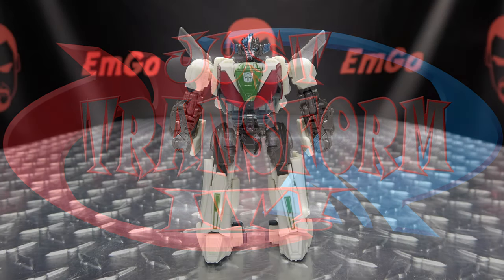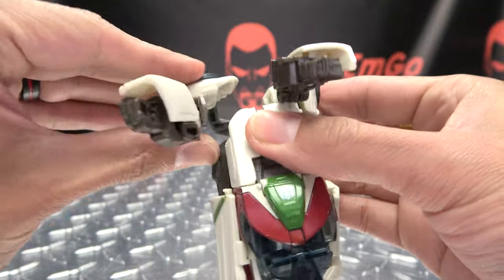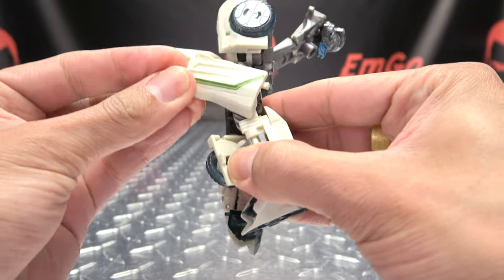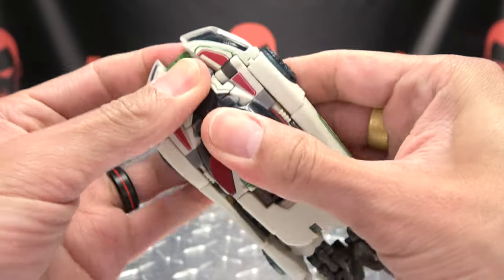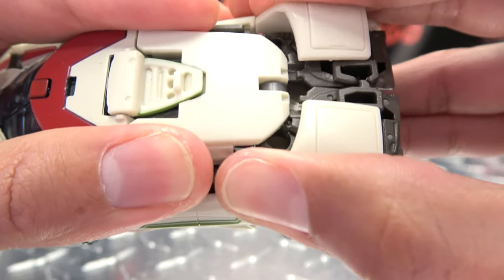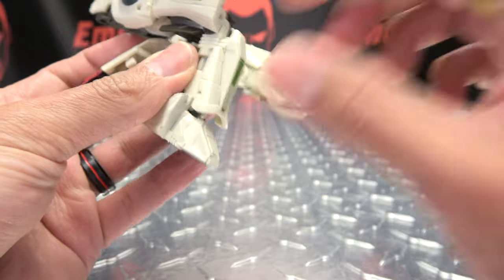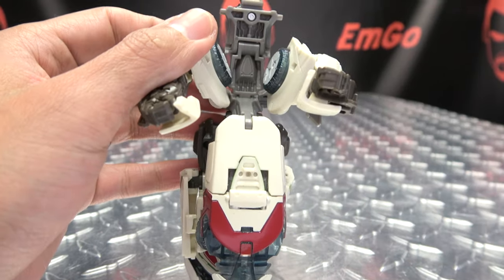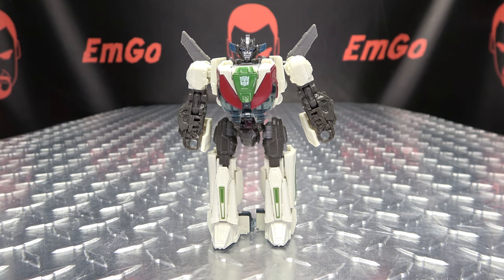JUST TRANSFORM IT!: Studio Series Deluxe Wheeljack